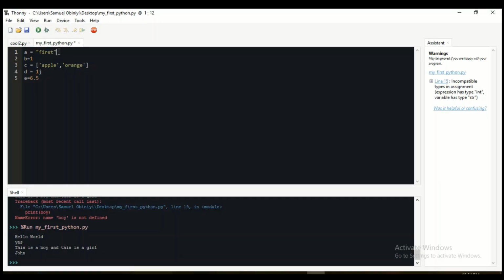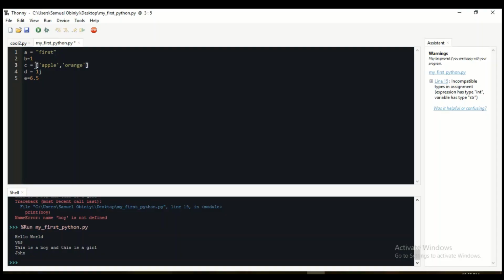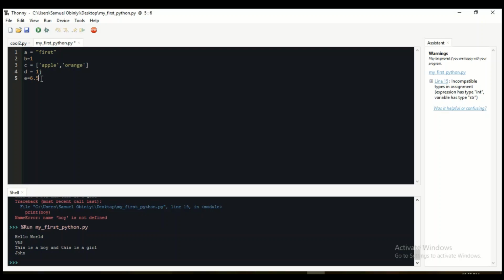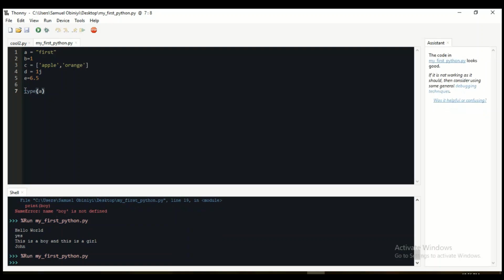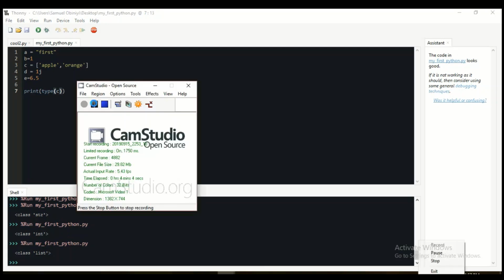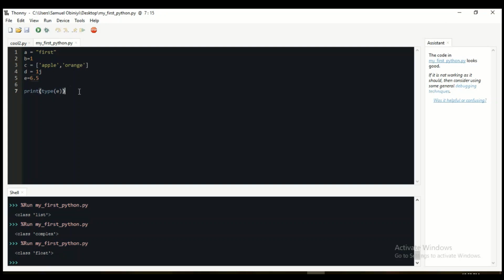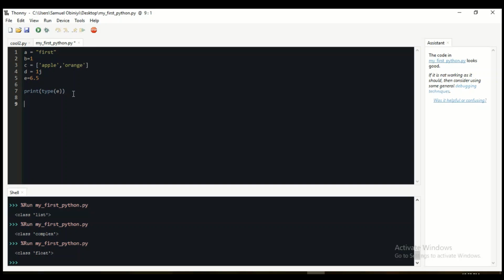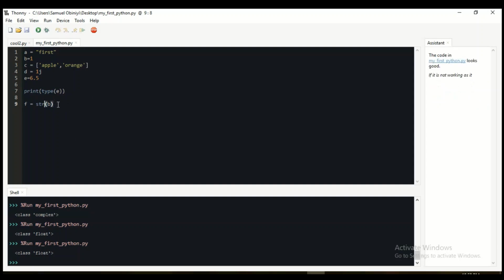python datatypes 1080p